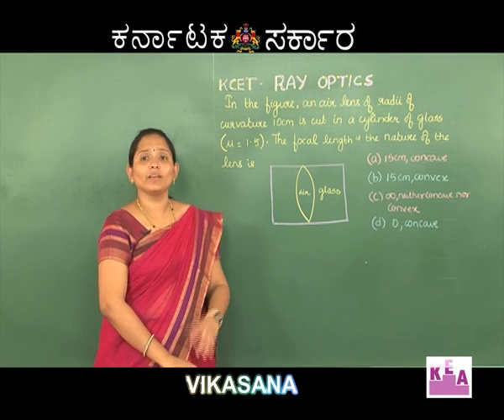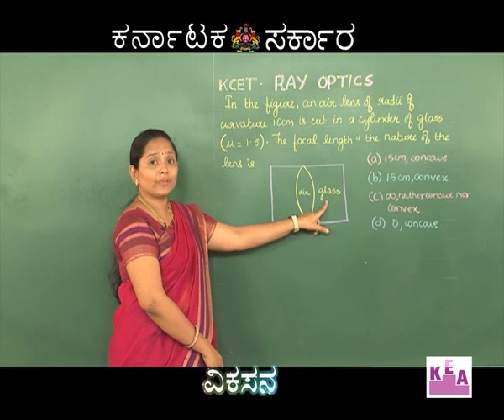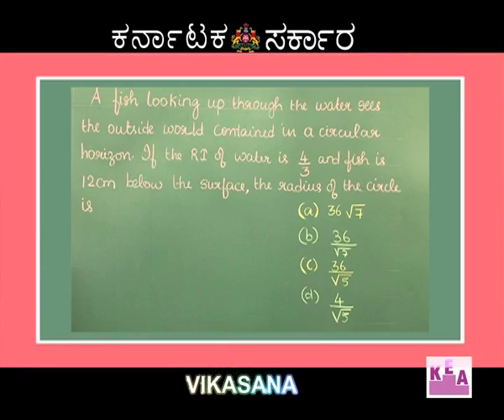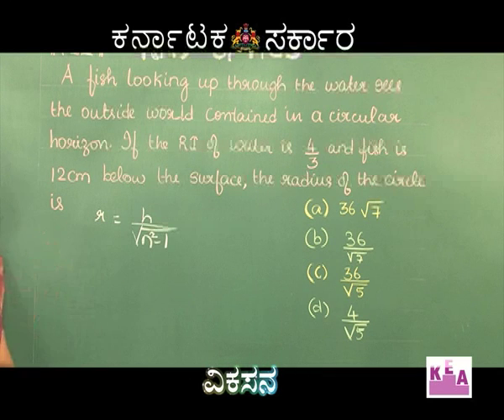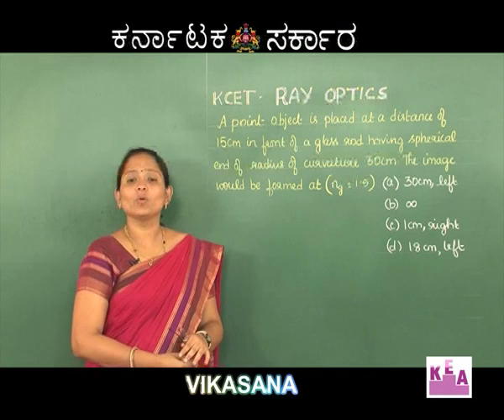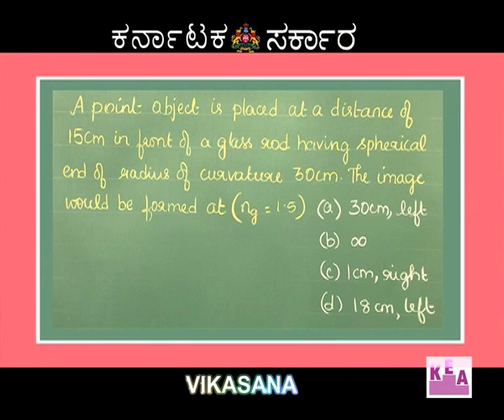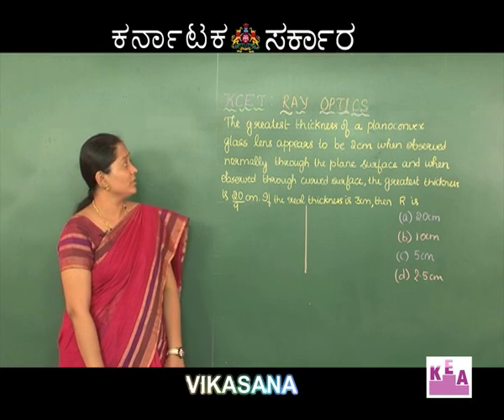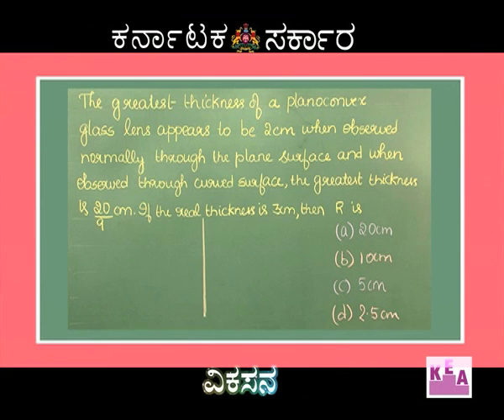vikasana 23/4/2016 episode-38 PART 2